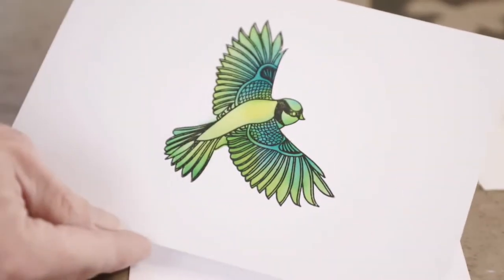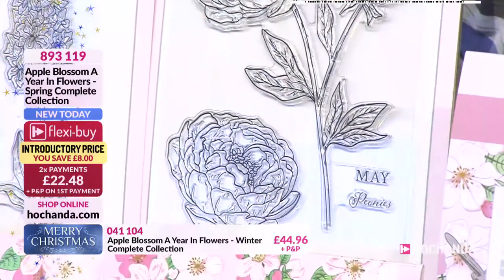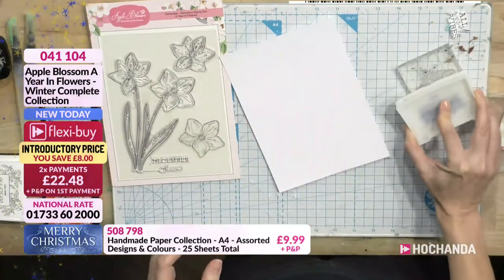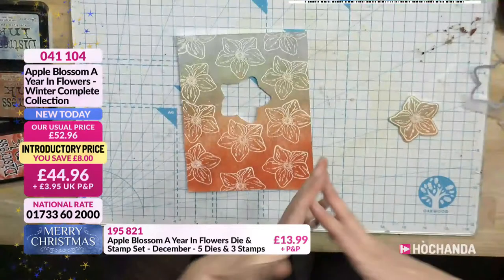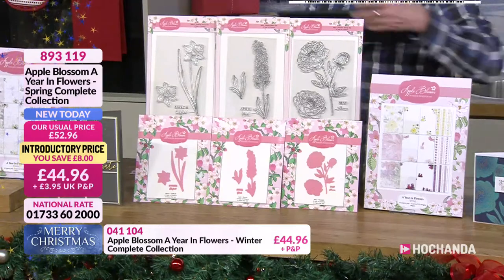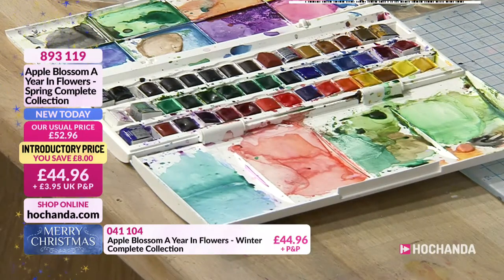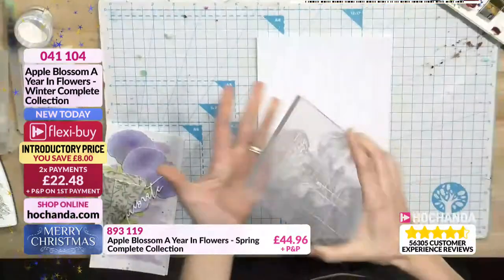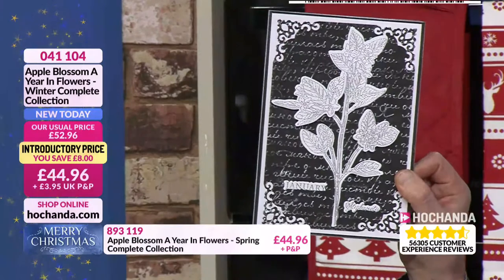Beautiful Paper Crafts with Apple Blossom on Hochanda - The Home of Crafts, Hobbies and Arts